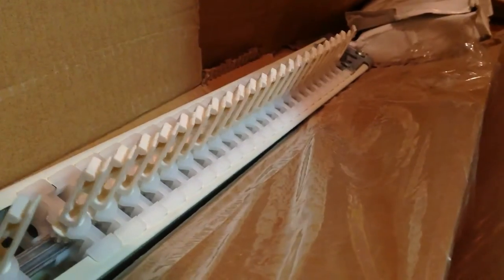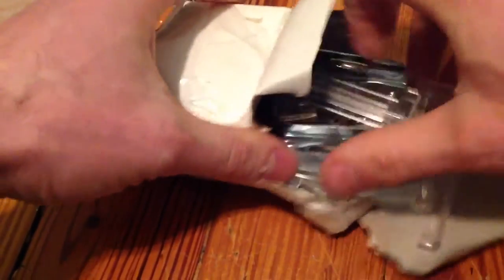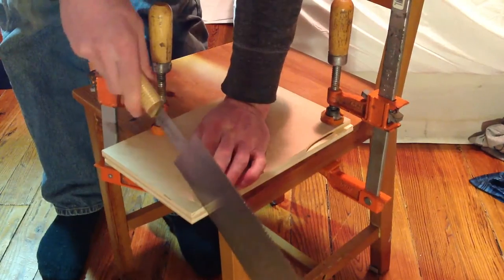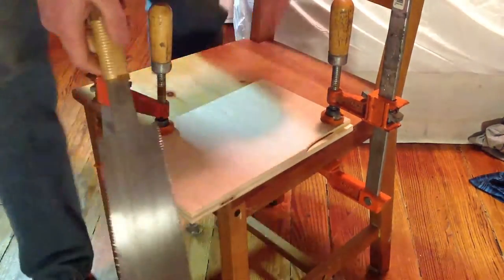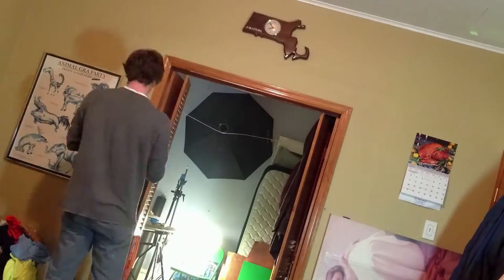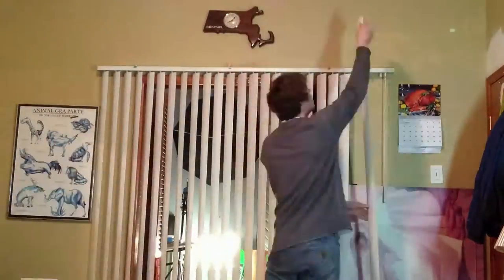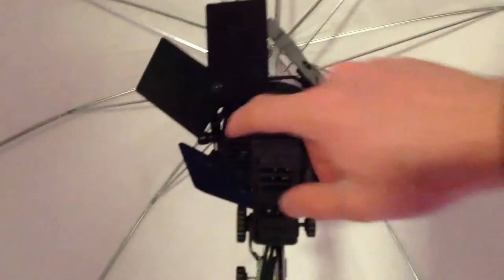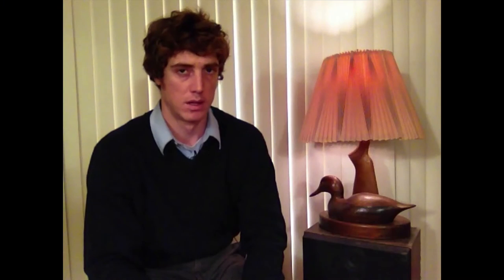Installing Verticle Blinds: Easy Home Projects w/Dansplains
Quick how-to video I install some verticle blinds and give some helpful tips.  I found these blinds in the garbage and there were no instructions and a few parts were missing but it was no problem and I think it turned out pretty good and will certainly make my youtube show Danplains more professional looking.